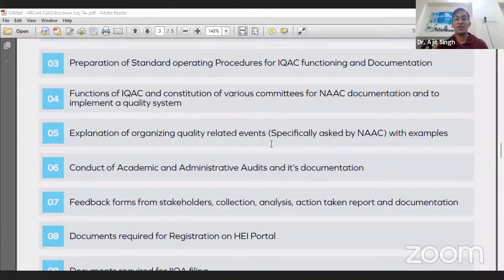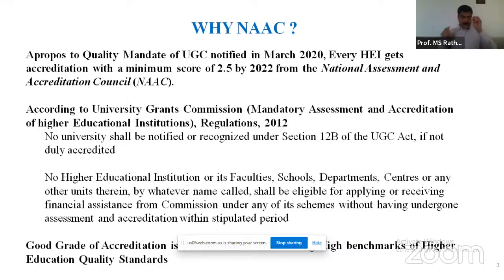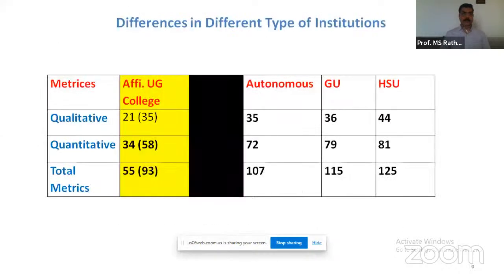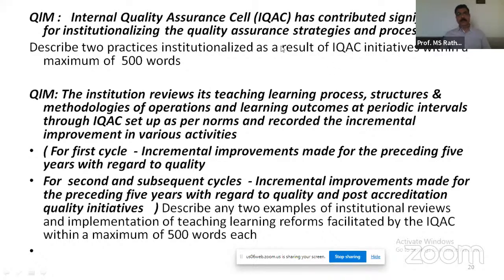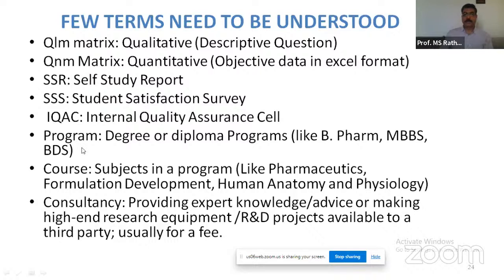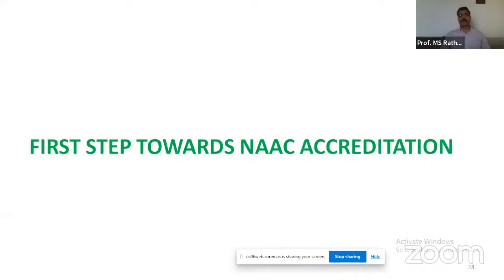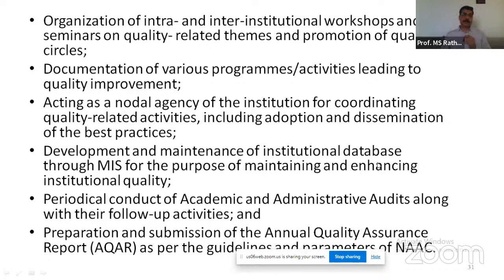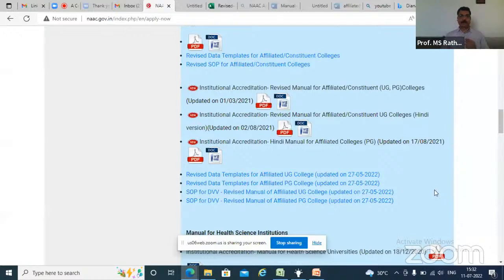A Complete Introduction to NAAC A&A Process: How to Start? | ARCNET India Webinar | PRF. MSR